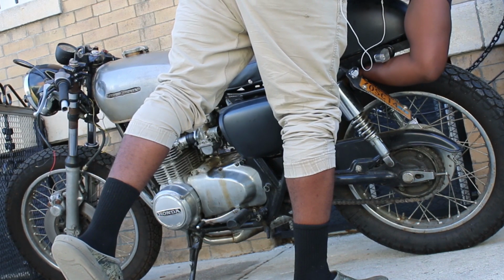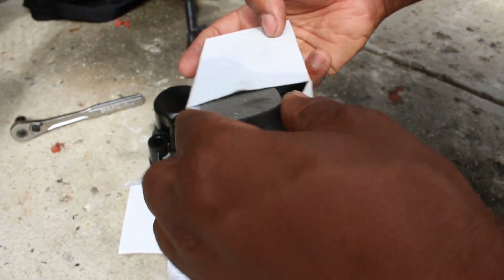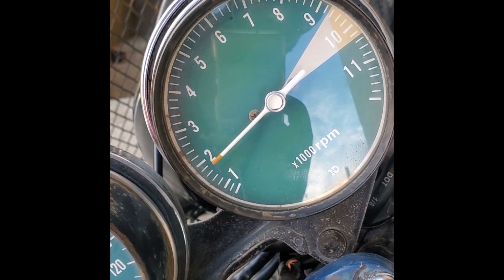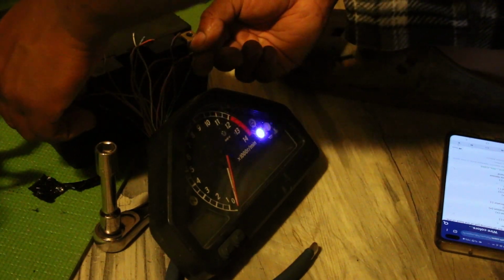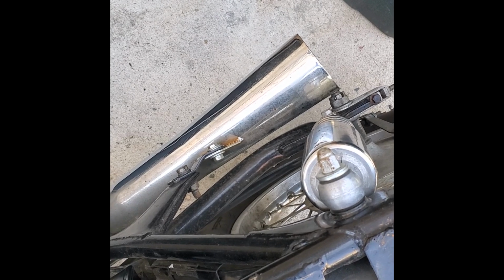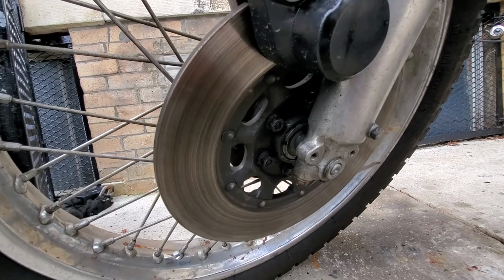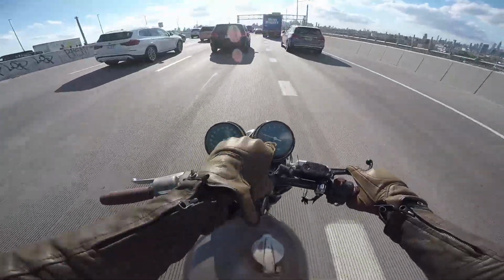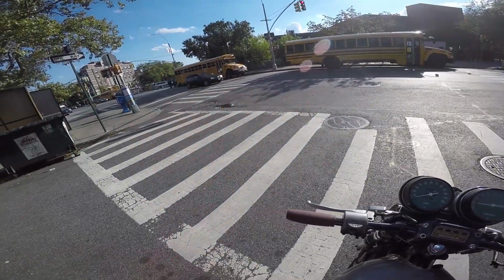1976 Honda CB550 Pt. 2 - Building a Daily Rider - Fork Swap?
Good things happening! This bike helped facilitate me moving due to it being expendable enough to park on the street. I've been able to daily the CB550 for over a month now. Here's how I got to that point.